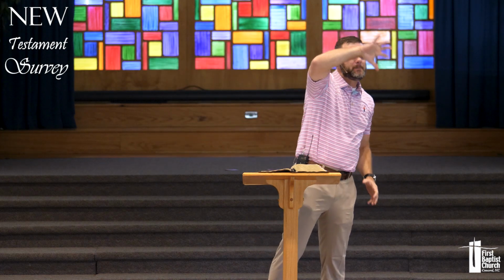NTS Session 59 - Survey of 2 Peter Pt2